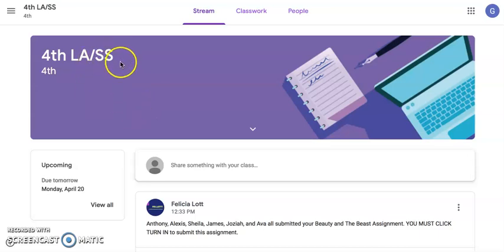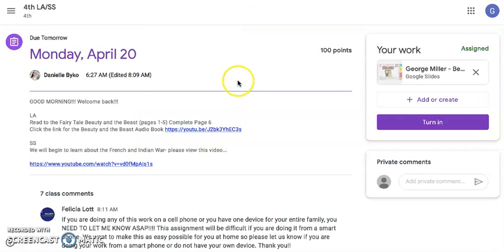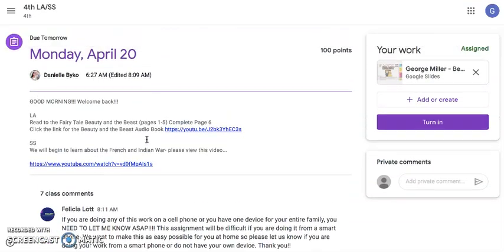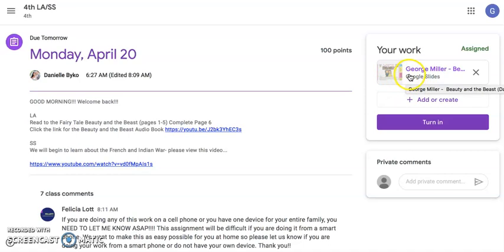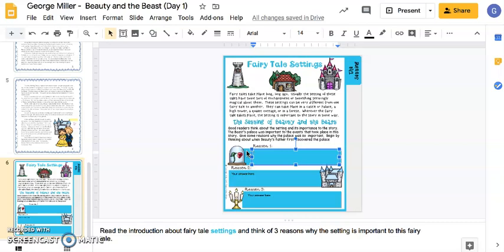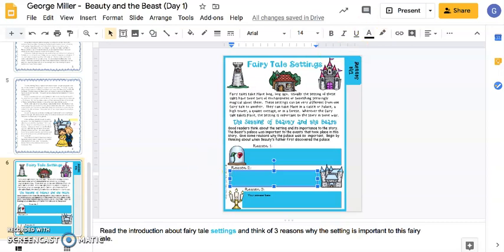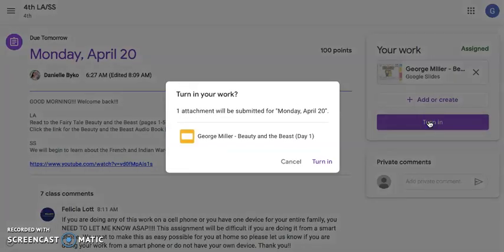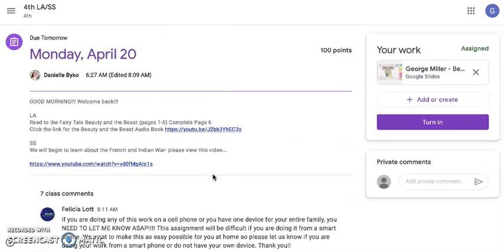After Spring Bring 4th Grade Update